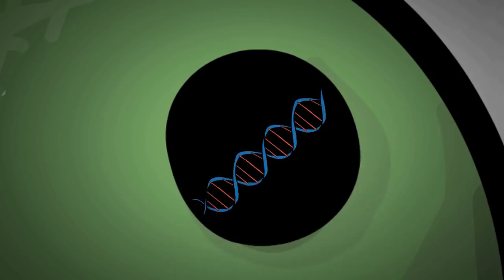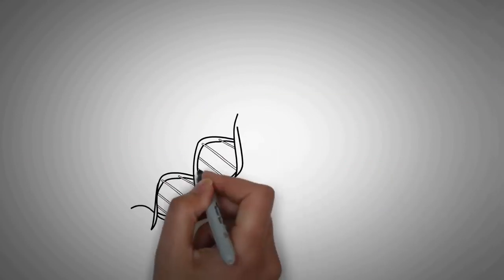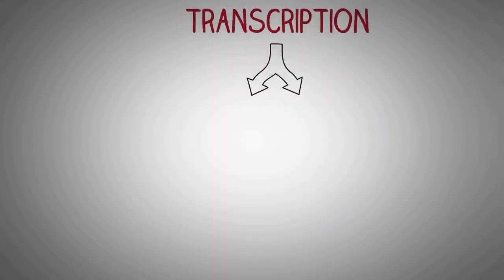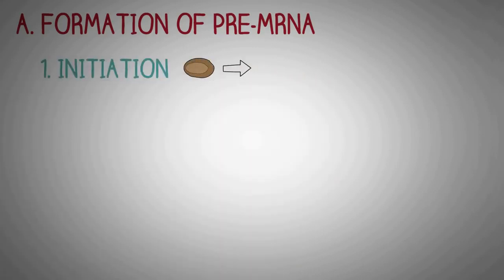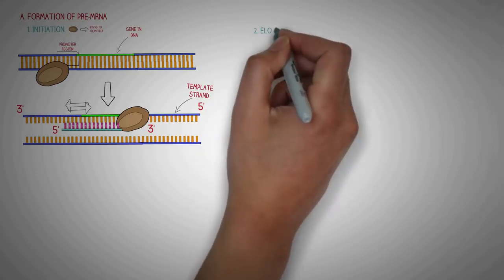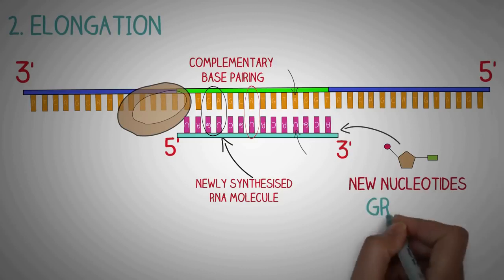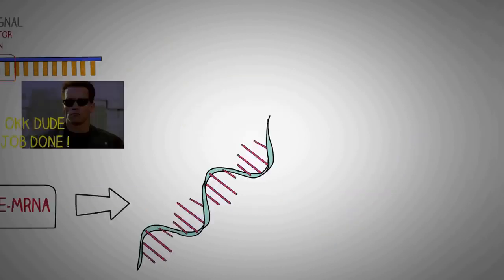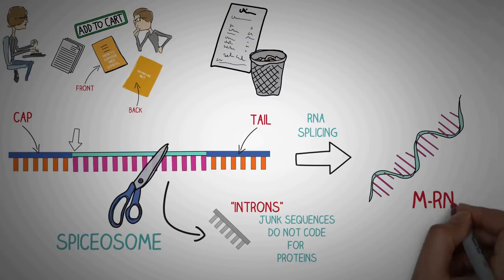Transcription Made Easy From DNA to RNA 2018720p